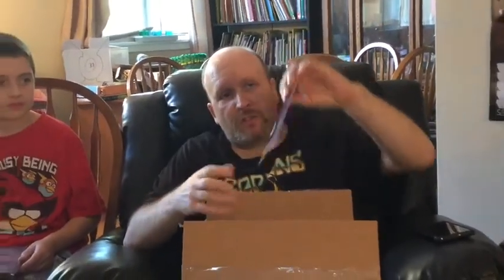SEPTEMBER METALHEAD BOX UNBOXING